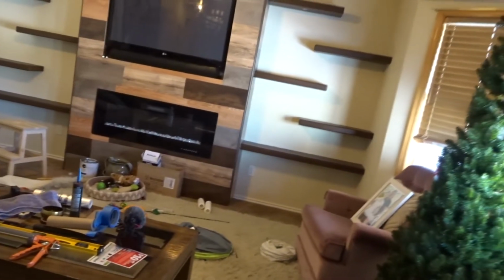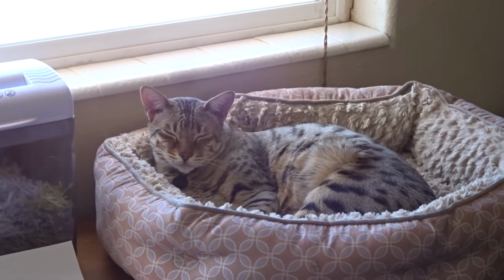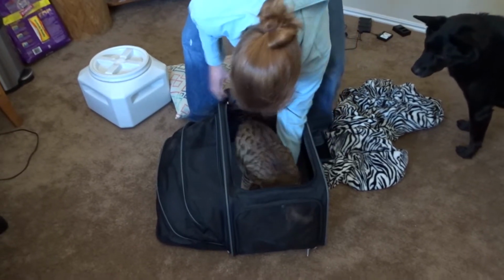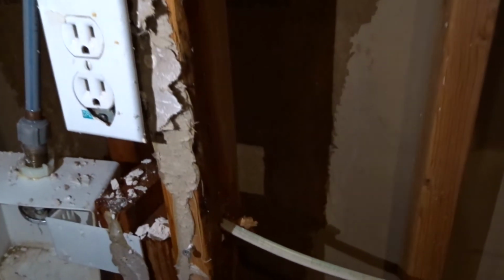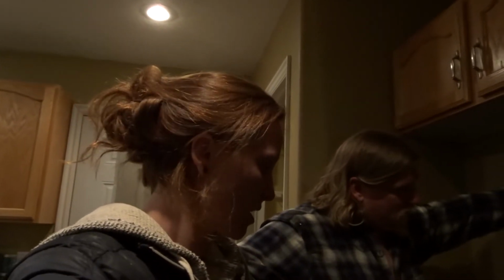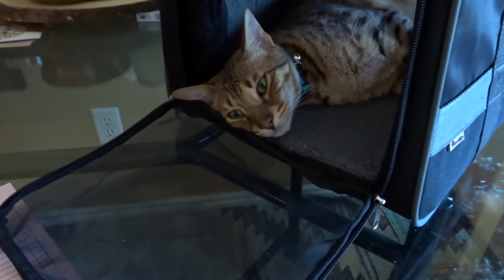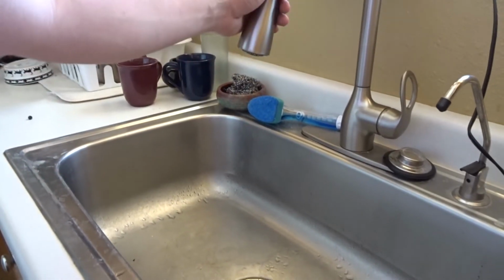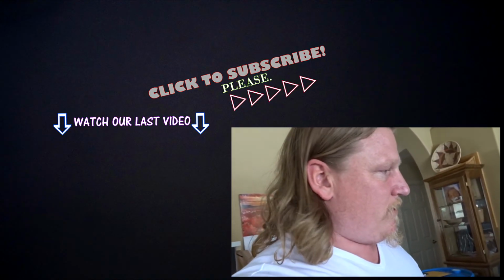Misfortune comes in threes.. Savannah Cat to the Vet (diagnosis) | Flooded House | Flat tire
Today we had to take our F3 Savannah Cat, Kion to the vet due to a limp in his back leg. Got some hard news that he has Legg Calve Perthes Disease, and will need a Femoral head and neck Ostectomy to assist with the healing process.  After getting back from the Vet, A pipe burst in our house flooding the kitchen and downstairs, and then we had to repair a flat tire from running over a screw. hopefully that is our 3 misfortunes to get us through the next while..

Main Vlog Camera - Sony DSCHX80
Studio Camera - Panasonic Lumix G7
- Canon Rebel T6i
Other Cameras - Sony Nex-5T
- Gopro Hero 4 Session
Studio lighting - Neewer video lights